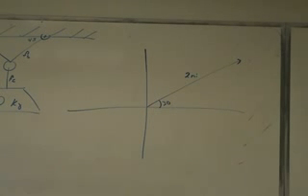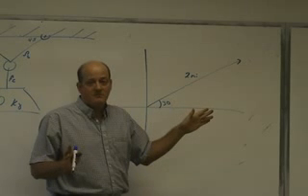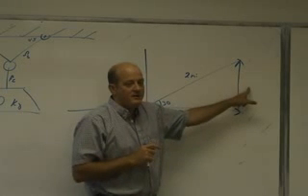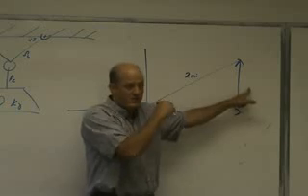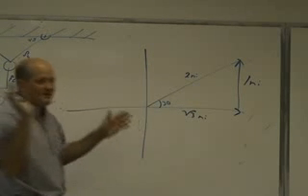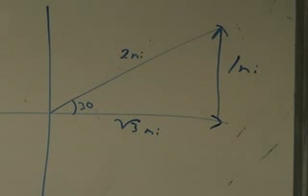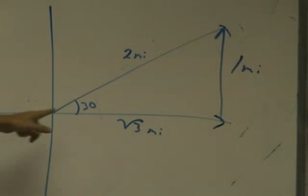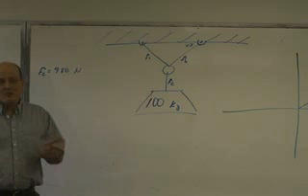BsET 506 Lecture 4 3/6